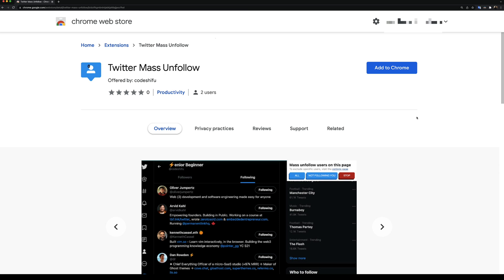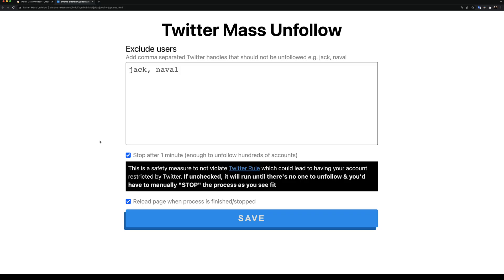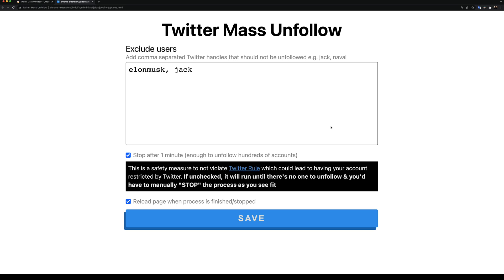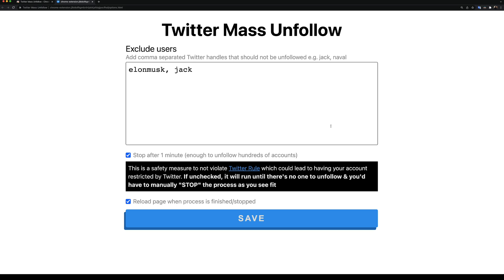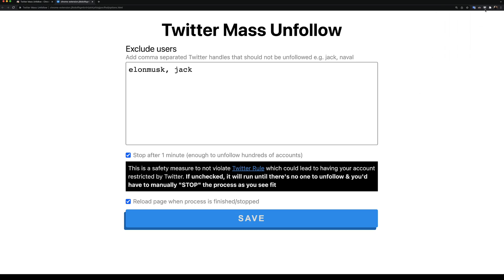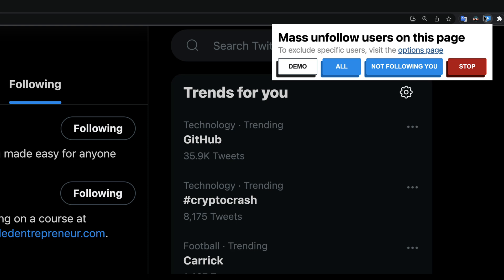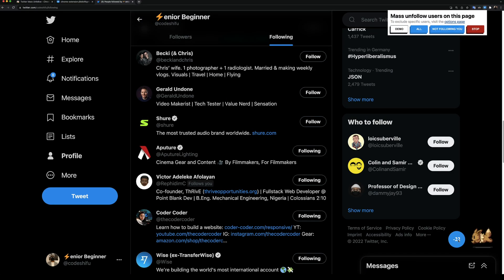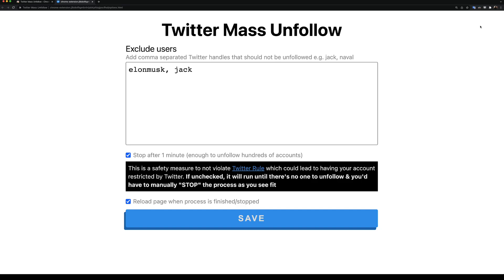How to mass unfollow EVERYONE on Twitter in 2025 for FREE!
Learn how to mass unfollow everyone or just people who aren't following you back on Twitter in 2025. In this video I show you an extension I built that allows you control how you'd like to mass unfollow people on Twitter.